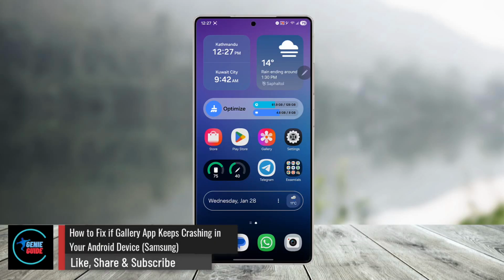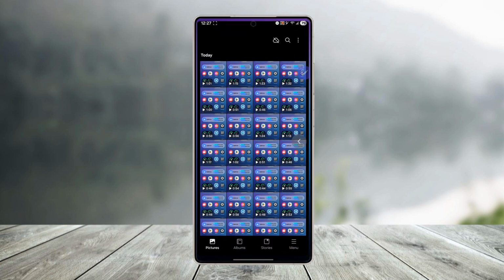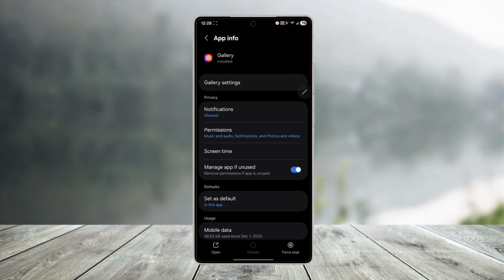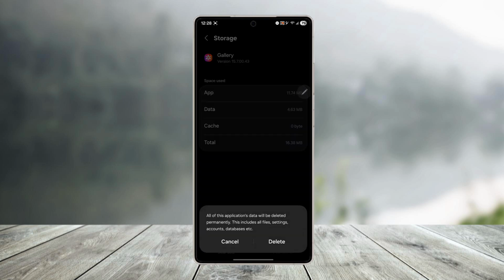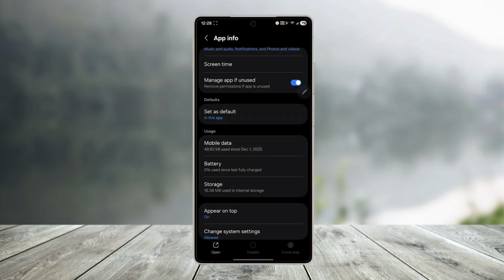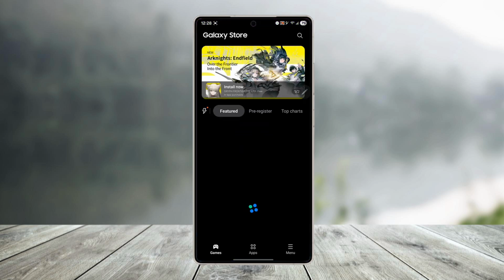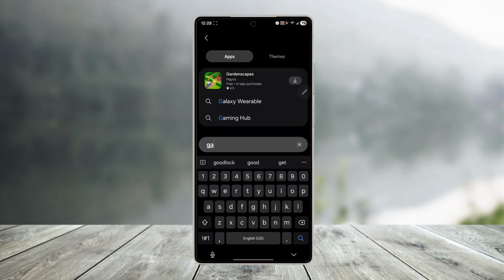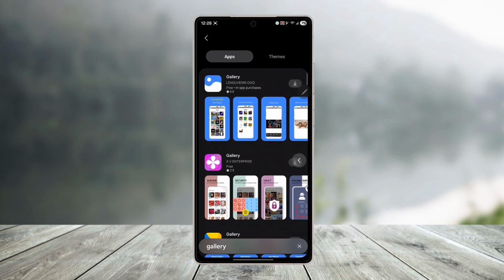How to Fix if Gallery App Keeps Crashing in Your Android Device Samsung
This video provides a clear troubleshooting guide for when the Gallery app repeatedly crashes on a Samsung Android device. The primary solution is to clear the app's cache and data, which removes temporary files and resets the app's settings without deleting any of your actual photos or videos. This can resolve conflicts or corruption causing the crashes.

To do this, access the app info page for Gallery, go to Storage, and select "Clear cache" followed by "Clear data." Afterward, force stop the app and reopen it. If the problem persists, the video suggests checking for an update specifically in the Galaxy Store, as Samsung often updates its core apps there. Finally, using a third-party gallery app is presented as a reliable alternative if the native app continues to malfunction.

Timestamps:
0:00 - Introduction
0:11 - Access Gallery App Info
0:15 - Navigate to Storage Settings
0:21 - Clear Cache and App Data
0:30 - Force Stop and Reopen the App
0:38 - Check for Updates in Galaxy Store
0:48 - Search for and Update the App
0:56 - Consider Alternative Gallery Apps
1:01 - Conclusion